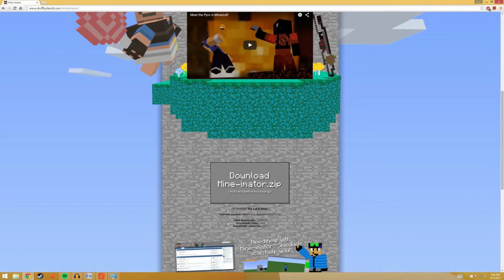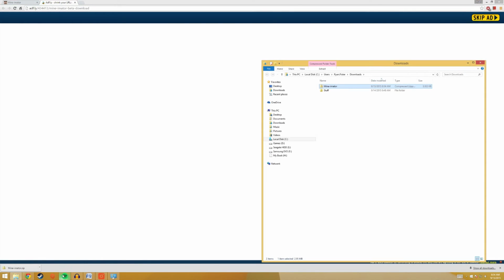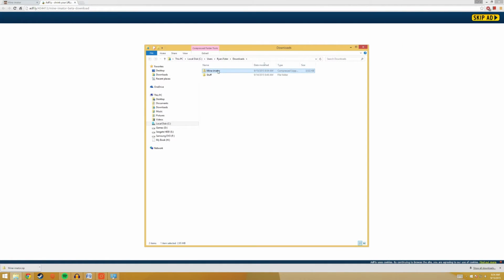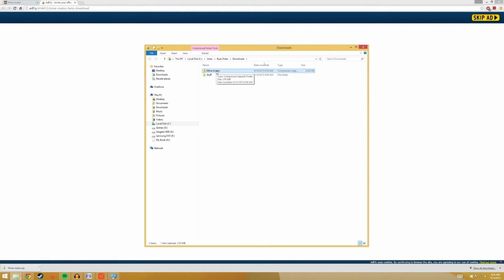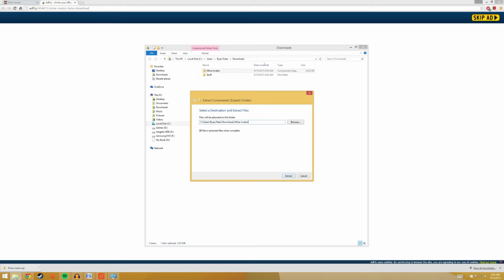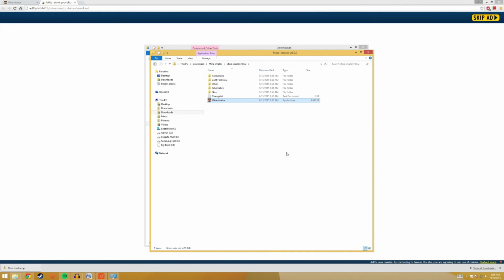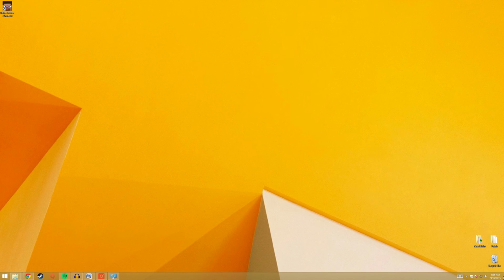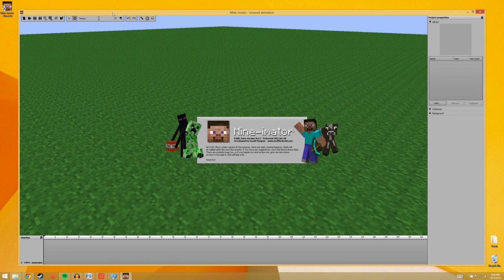C3 Cyber Club - Minecraft Animation Installation Tutorial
Minecraft Animation
This video tutorial aims to teach students and parents how to install Mine-mator, the software used on our Minecraft Animation classes.